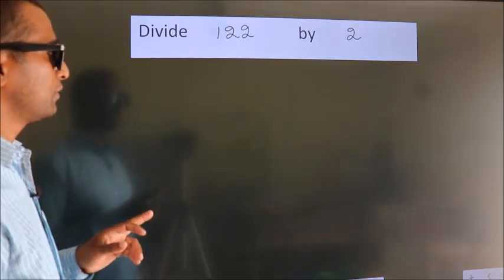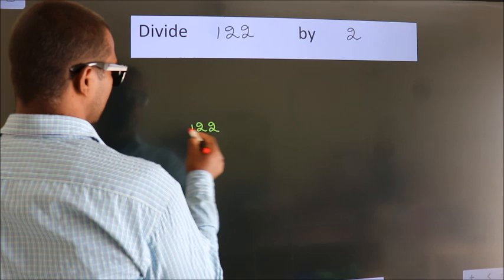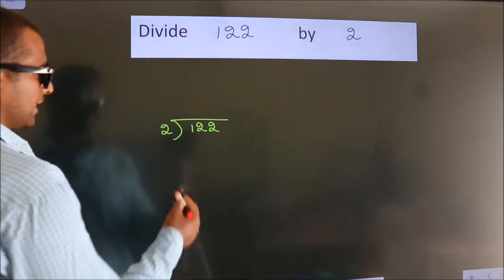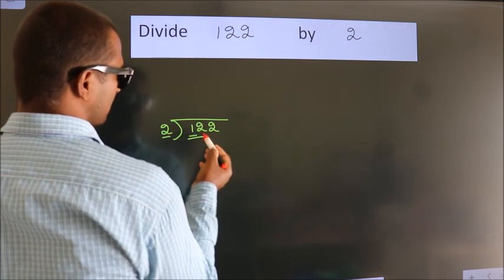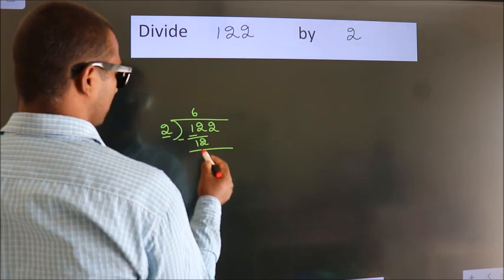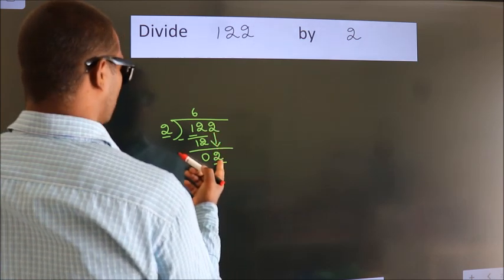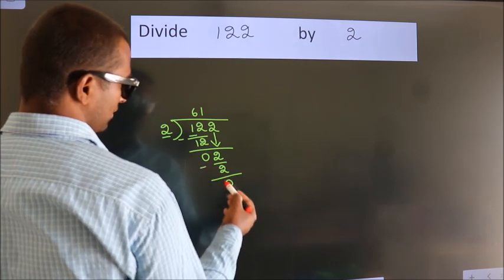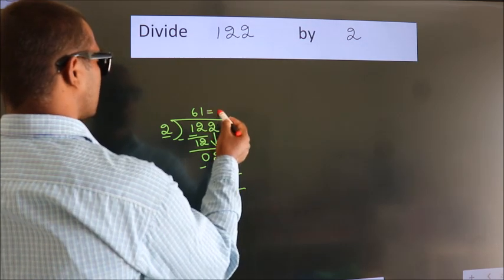Divide 122 by 2 Divide completely